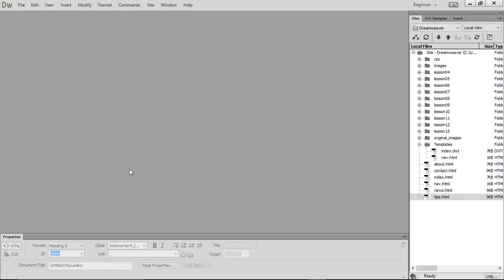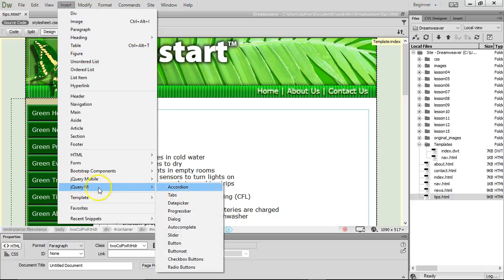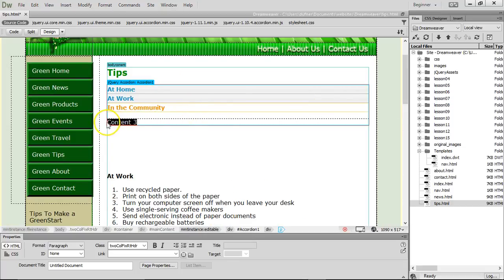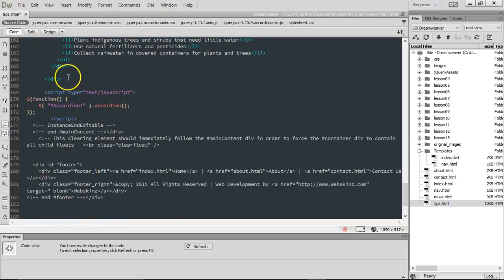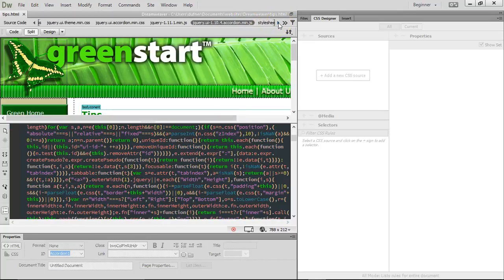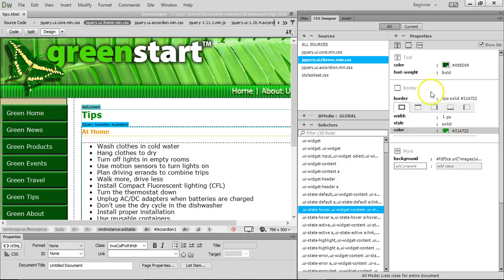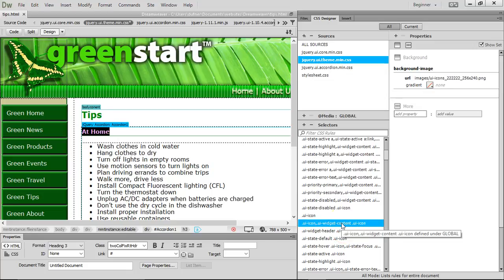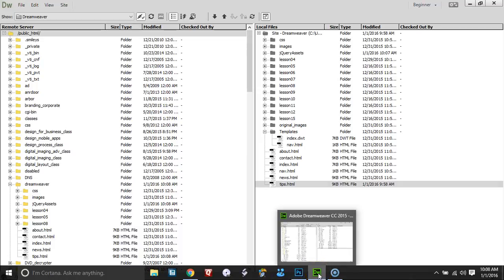Start Dreamweaver CS6 pt13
- Spry Accordion widget